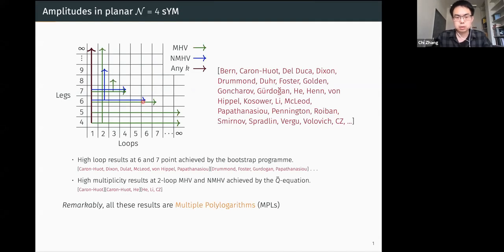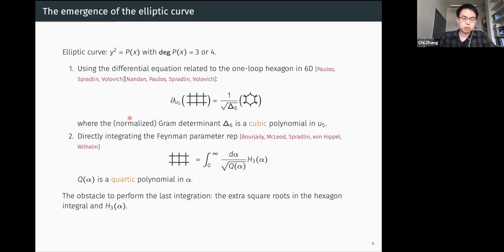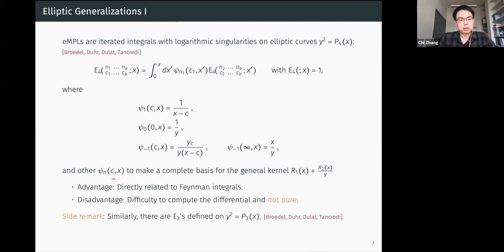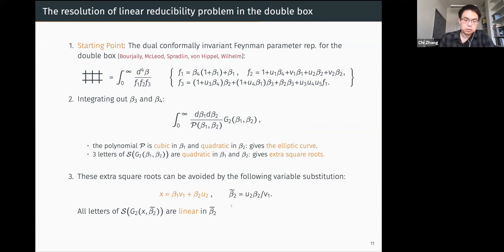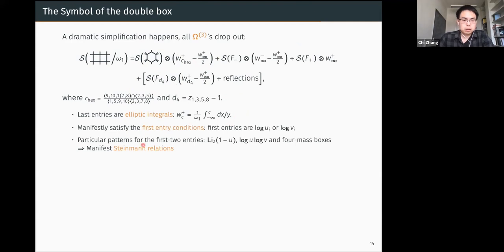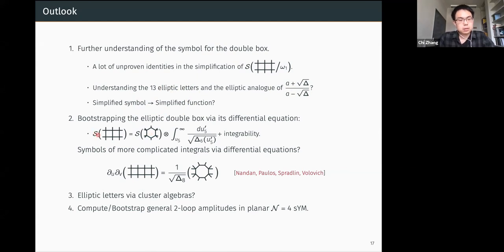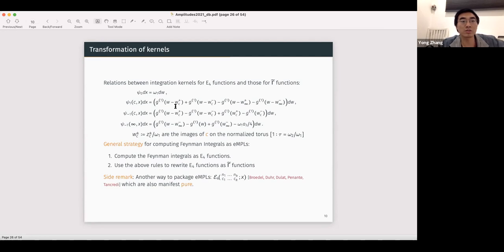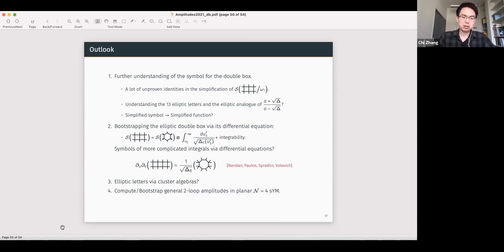Amplitudes 2021: Chi Zhang (Bohr Inst.)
Chi Zhang (Bohr Inst.)
"The Elliptic Double Box and its Symbol"